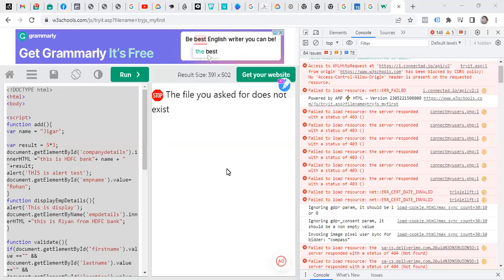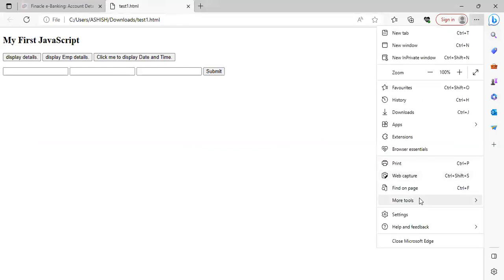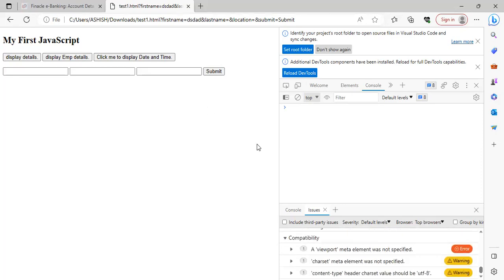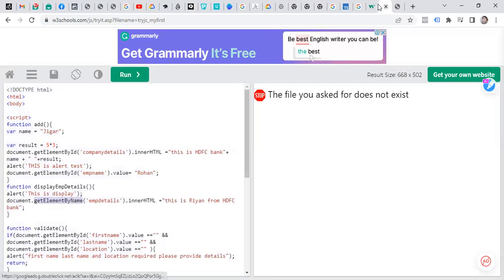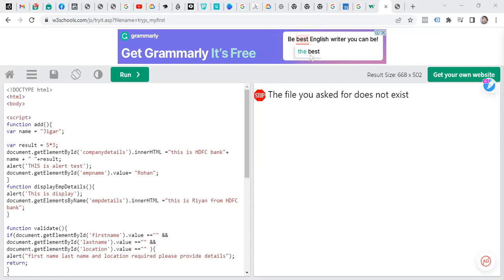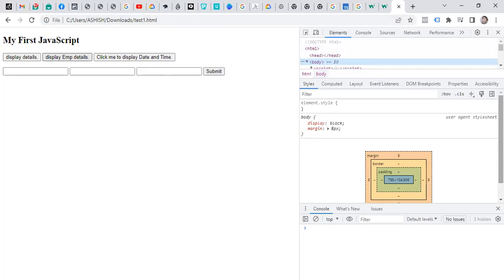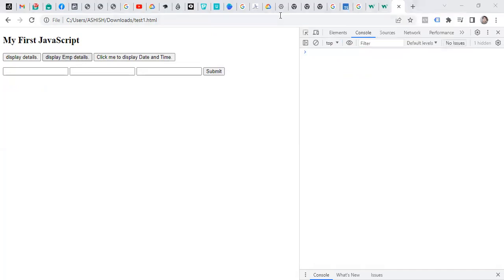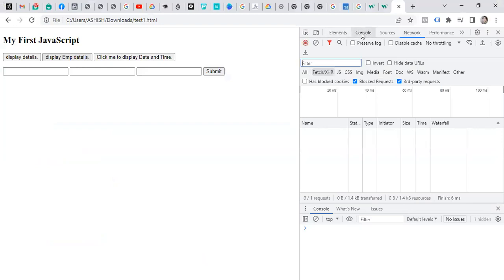debugging java script! how to debug in java script!how to java script problems !java script tutorial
how to debug java script! debug java script code and fix problems javafullstack java aws javainterviewquestions javaprogramming javatutorial javatutorial javaforbeginners javaprojects javascript javainterview javainterviewquestionsandanswersforfreshers maven docker springboot @aashishacademy_learning